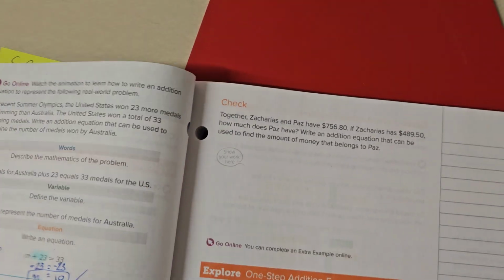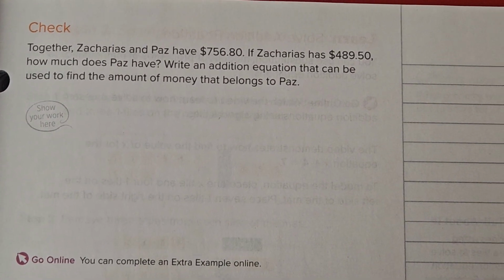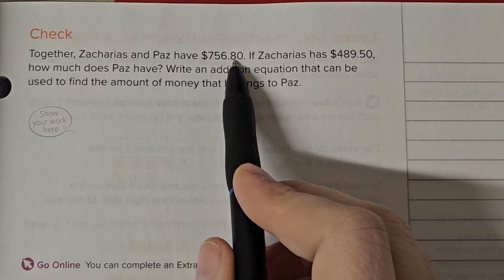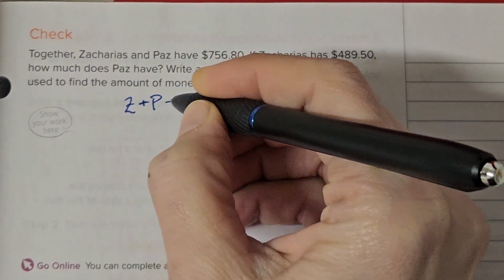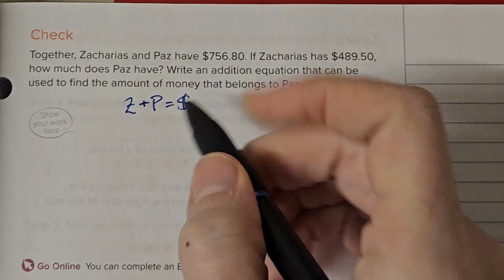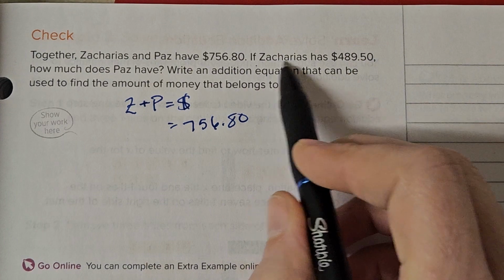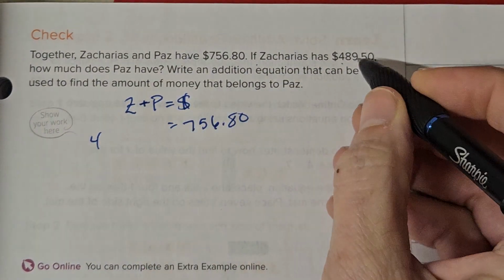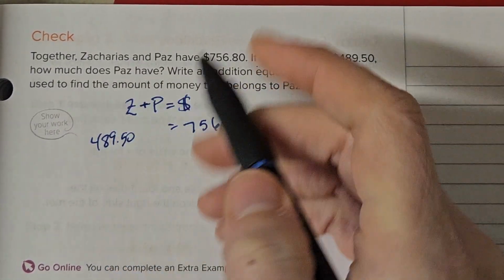McGraw Hill, Grade 6, 6-2